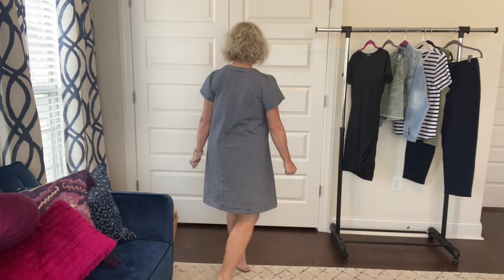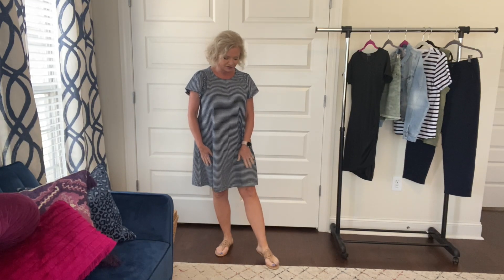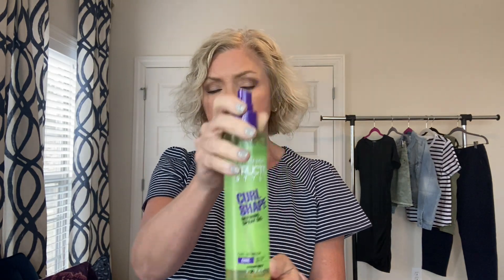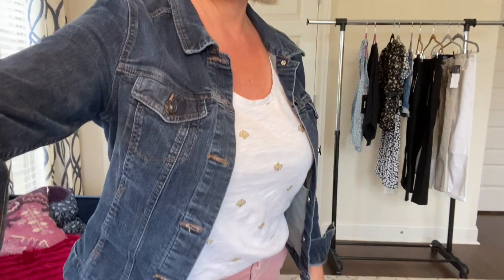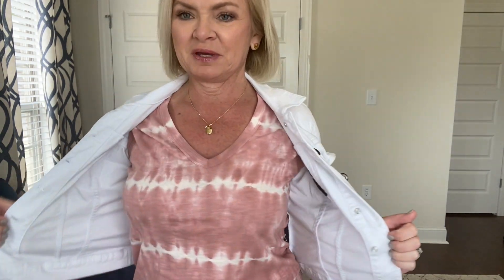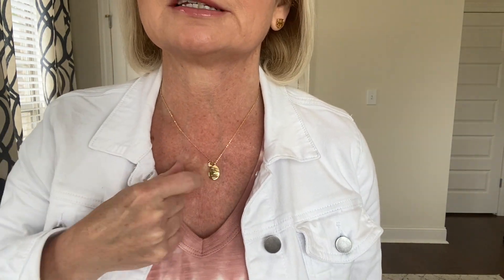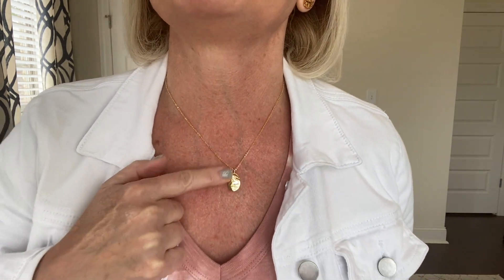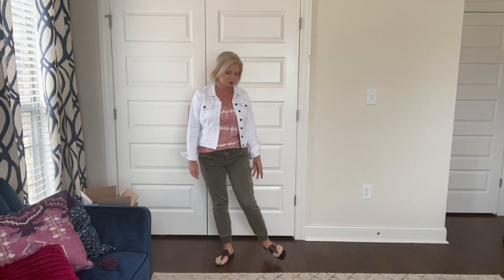What I Wore May 3-9, 2021 // OOTD // Spring Looks!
Try Rakuten (formerly Ebates) and earn cash back on purchases from thousands of online retailers!   Shop & earn...it's that simple!